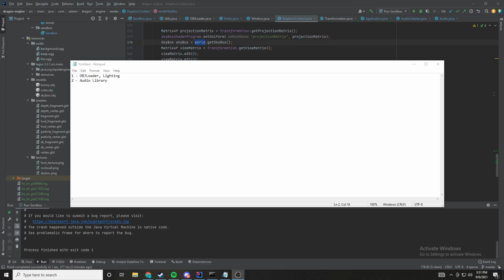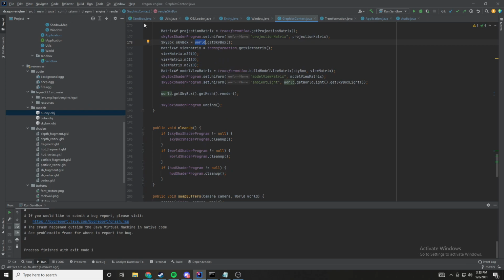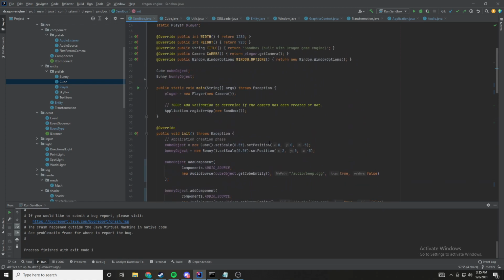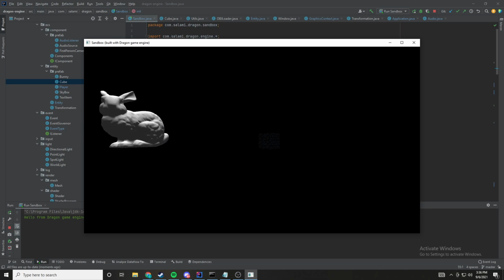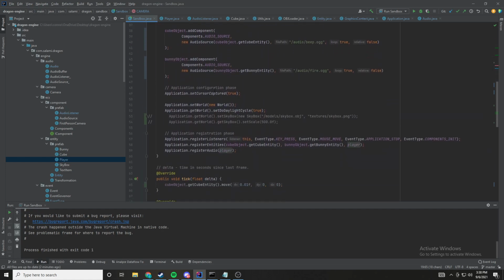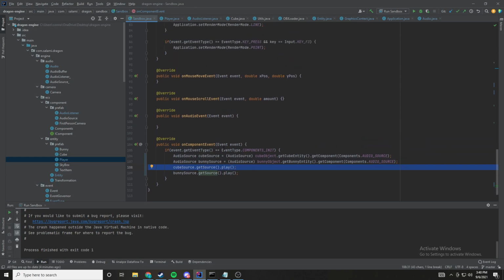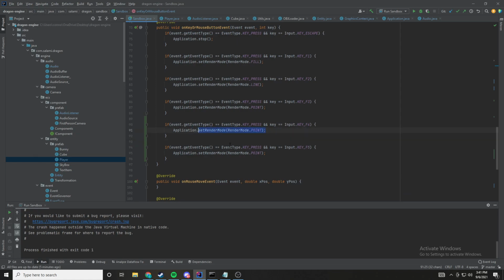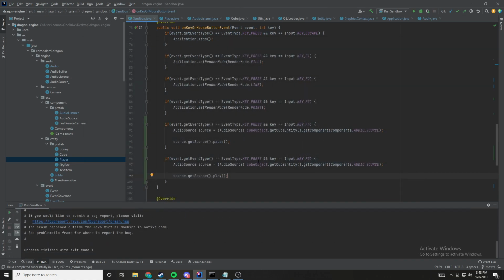Dragon game engine devlog #2 - Complex Models, Lighting and Audio!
A lot is happening!